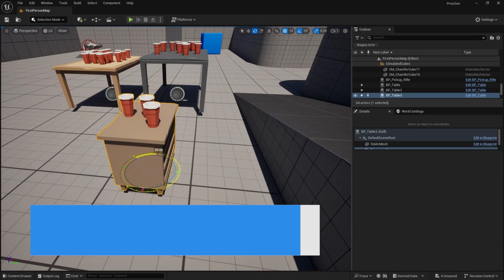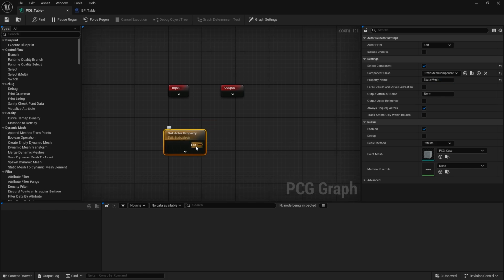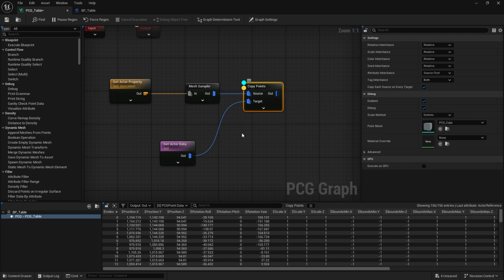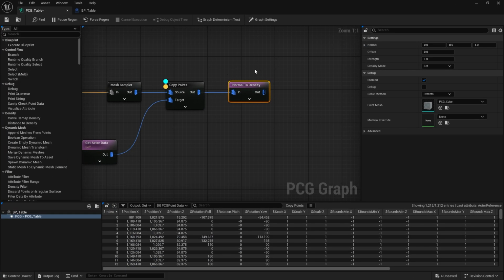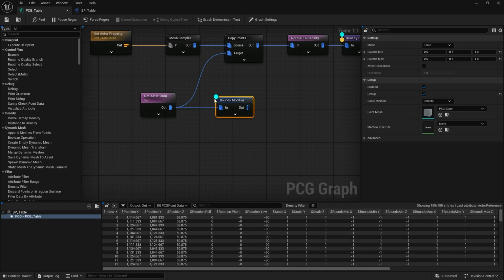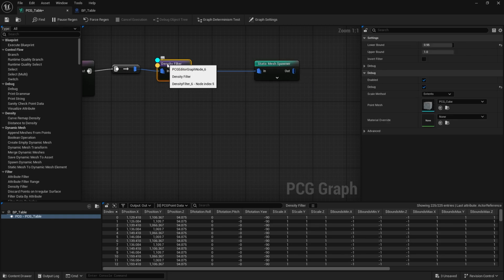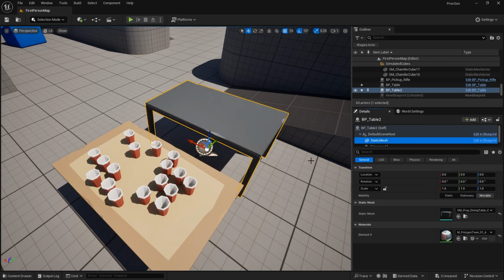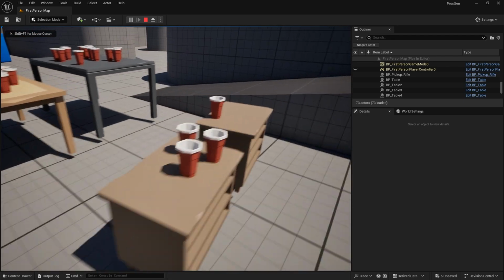Unreal Engine 5 Tutorial - Understanding PCG Part 4: Sampling Meshes